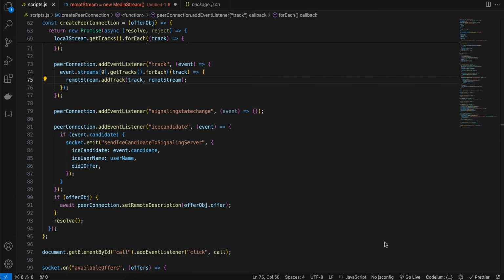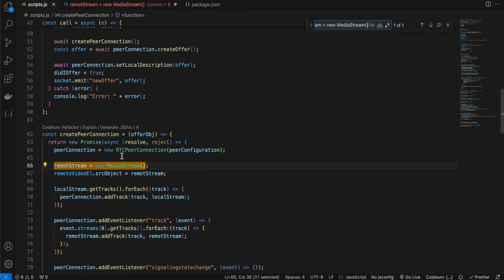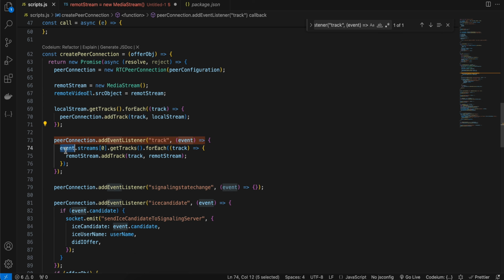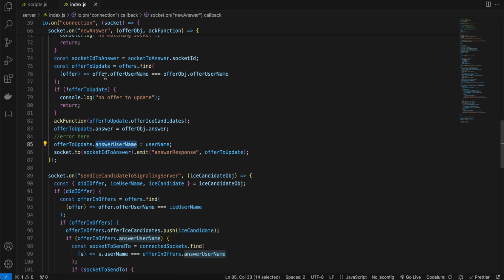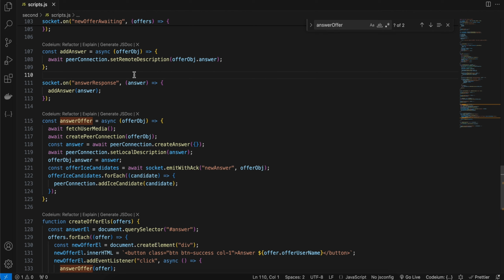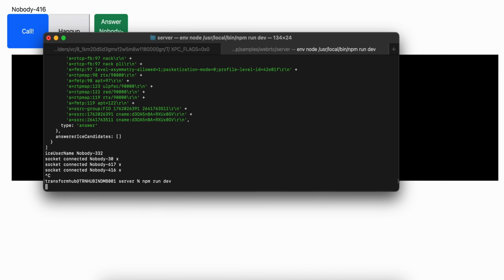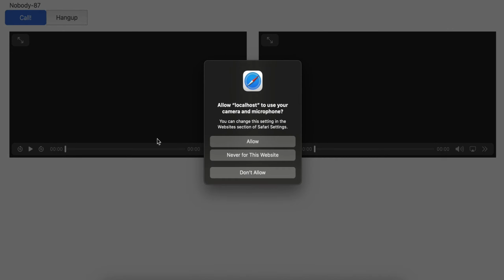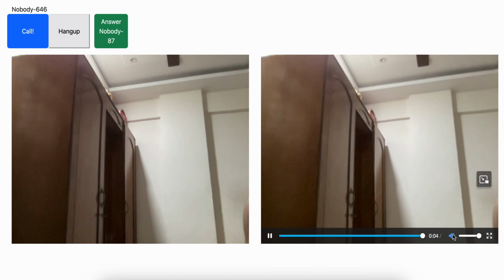How to make a Video Calling web app using WebRTC with Javascript + NodeJS Part 3